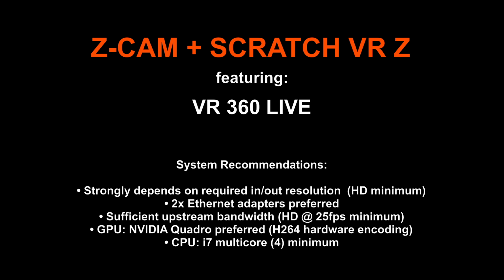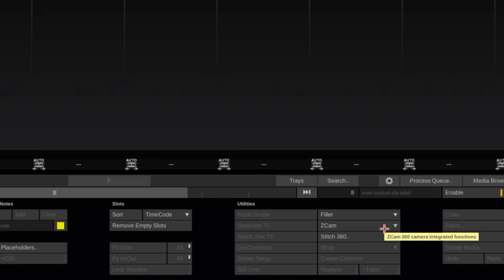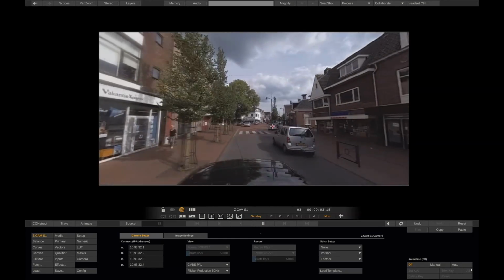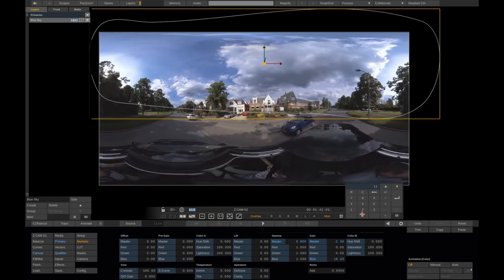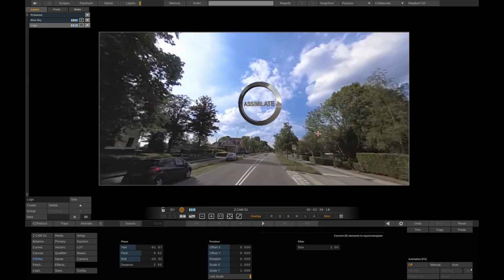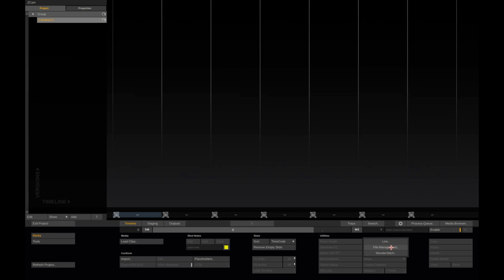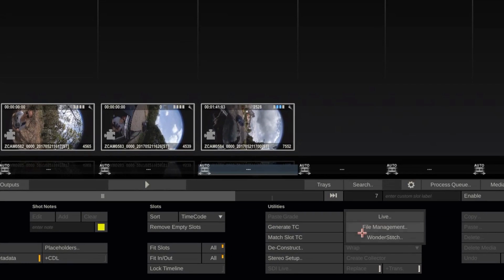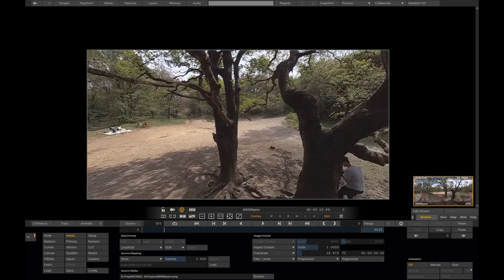SCRATCH VR Z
This tutorial shows the integration of SCRATCH and the Z-Cam 360 camera. How to capture, grade and broadcast a live feed directly online.
File management directly from the camera into your project. A direct link from your SCRATCH project to the Z-Cam WonderStitch application